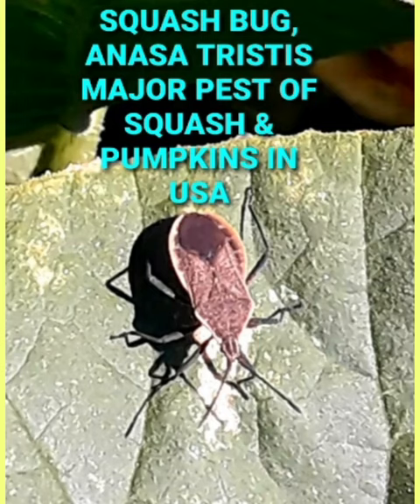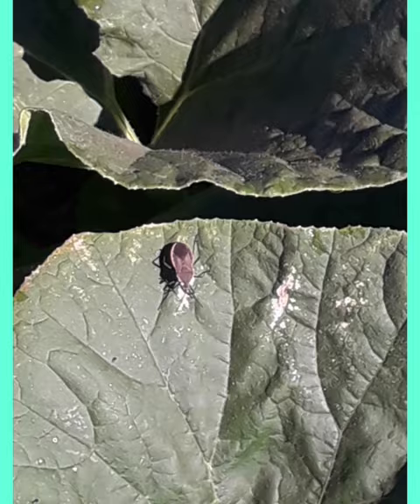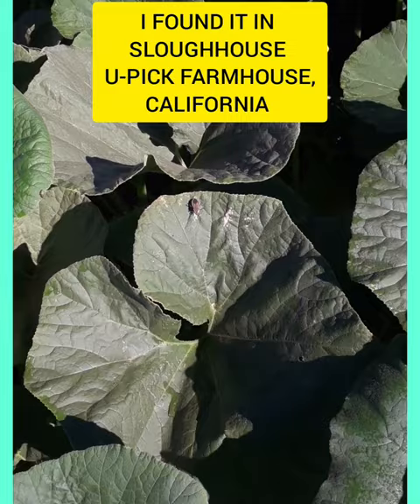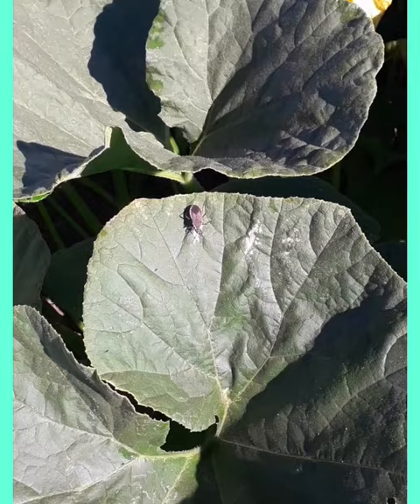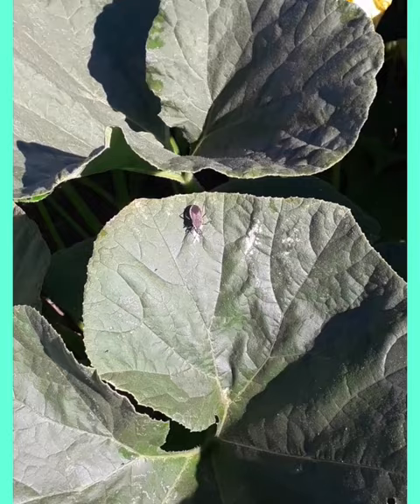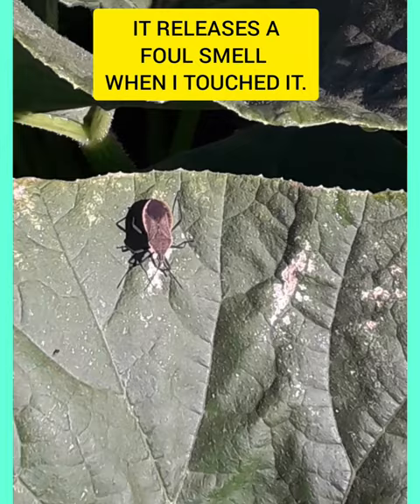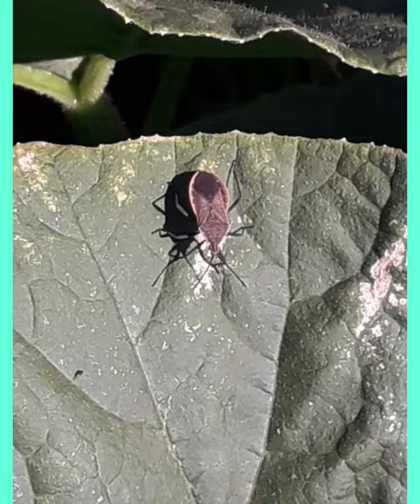BUG#ANASA TRISTIS#SERIOUS PEST ON SQUASH PUMPKINS USA कद्दू का घातक कीड़ा।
SQUASH BUG#ANASA TRISTIS#A SERIOUS PEST OF NORTH AMERICA#FOUND AT SLOUGHHOUSE, CALIFORNIA#ON SCALLOP SUMMER SQUASH LEAVES#EMITS A FOUL SMELL ON TOUCHING